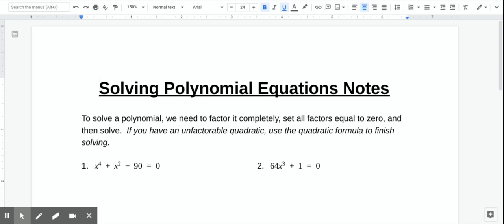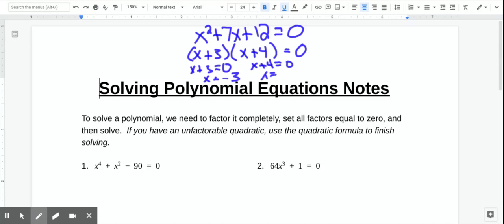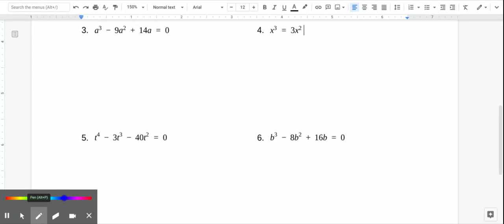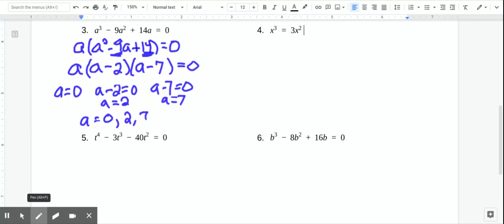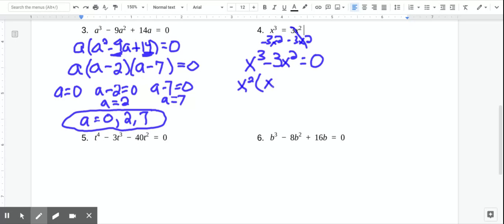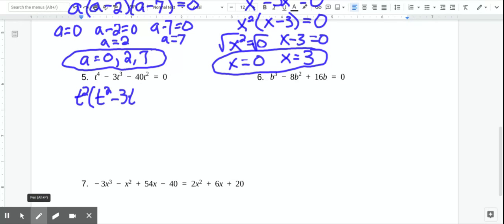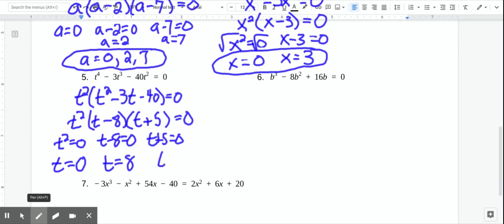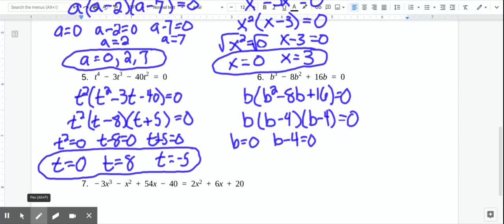PrB Alg II Polynomial Equation Notes Clip #1